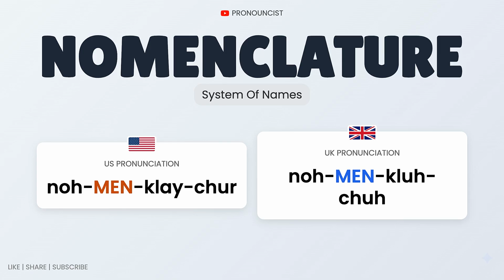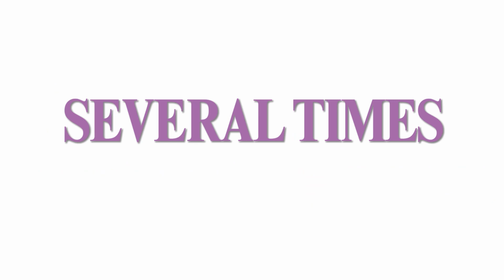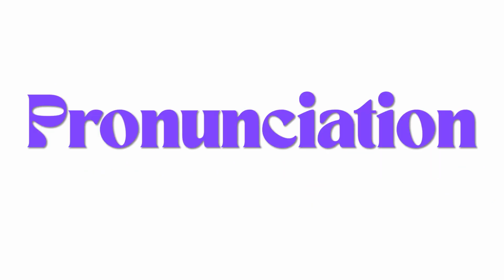How to pronounce NOMENCLATURE in British & American accent || Learn with syllables 🇺🇸🇬🇧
Learn how to pronounce "NOMENCLATURE" correctly in English 🇺🇸🇬🇧.

In this video, we break down the pronunciation step by step so you can clearly understand how to say NOMENCLATURE in both American and British accents.